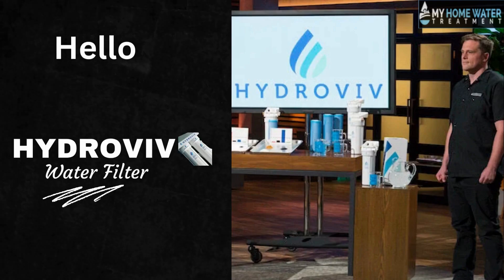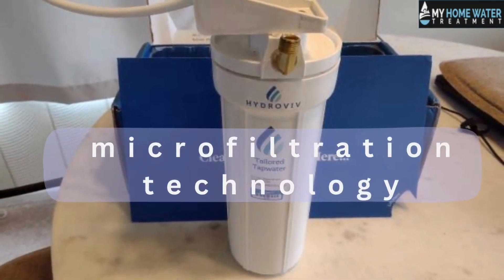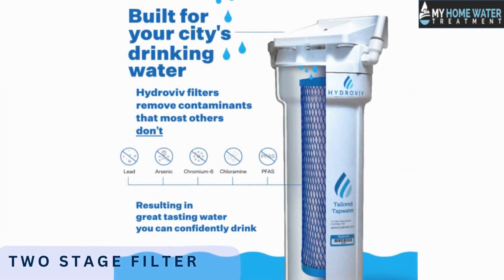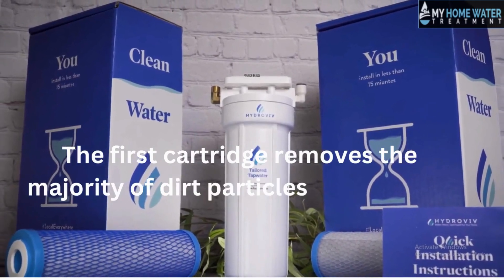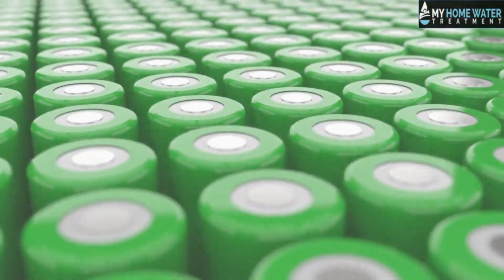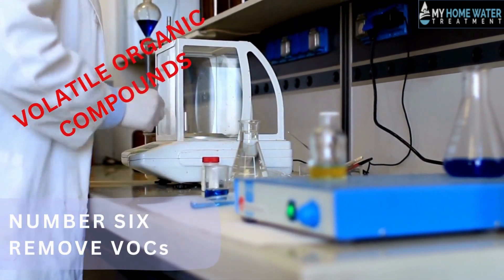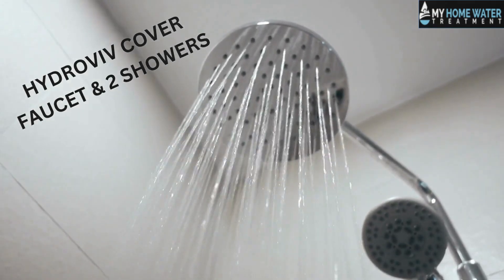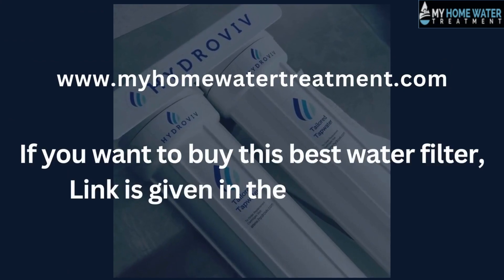Hydroviv Water Filter Reviews 2023 | Shark Tank Featured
In this video we will be talking about the recently introduced Hydroviv water filter by Dr. Eric Roy, who pitched his company, Hydroviv, on ABC's Shark Tank.
Discussing about the inside of Hydroviv Water Filter, its features, cartridge life, Hydroviv classification, along with the benefits you'll get in a less expensive product.

Our mission here at MyHomeWaterTreatment  is to help you find information, guide, products and solutions to address your home water quality needs.